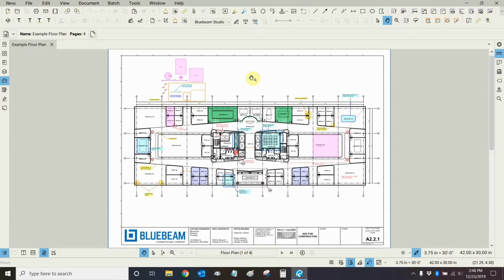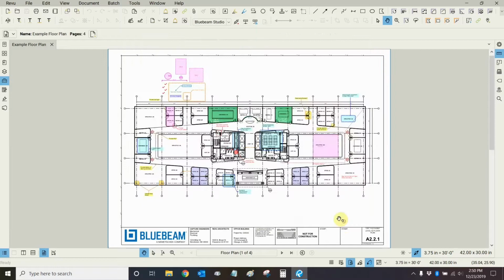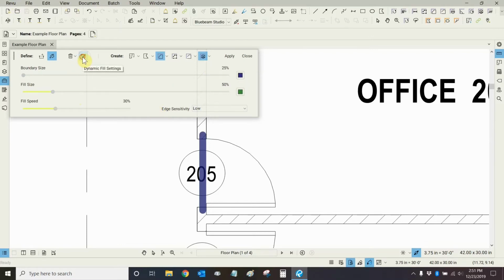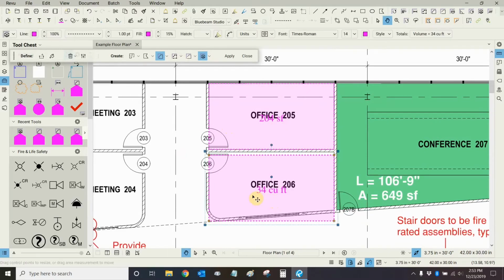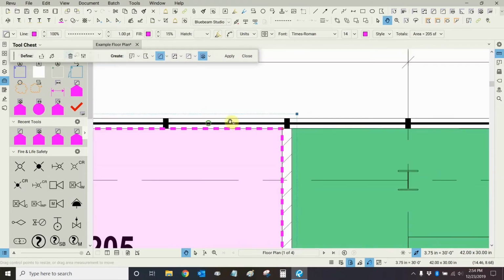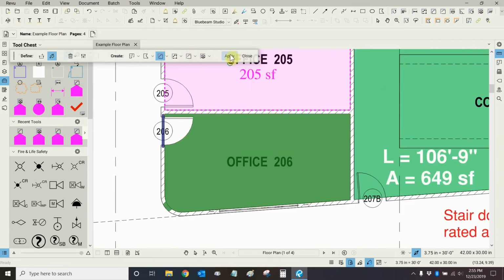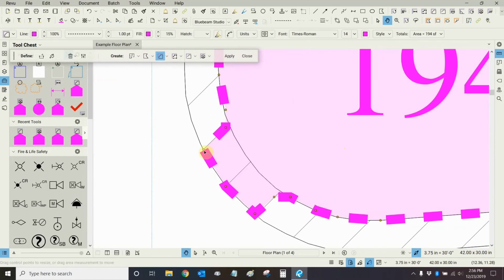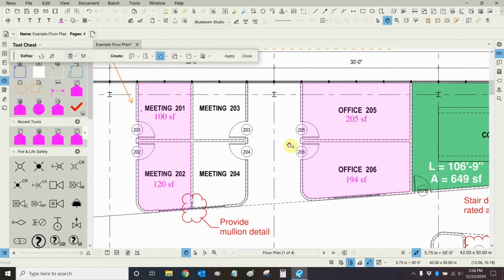Dynamic Fills & Manipulating Measurements in Bluebeam Revu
Follow along as our Bluebeam Certified Instructor Ariel Rejtman explores the world of dynamic fills and measurement manipulation within Bluebeam Revu 2019.